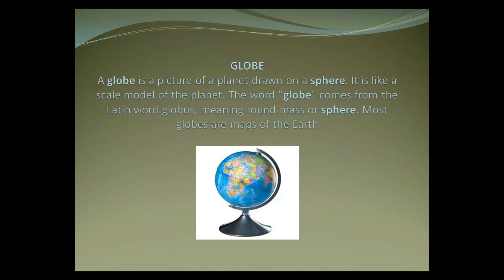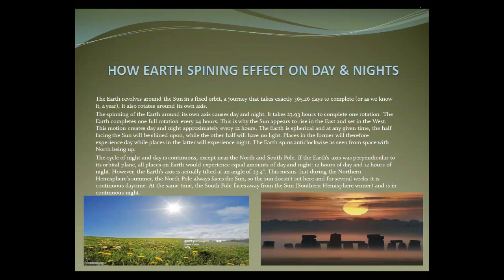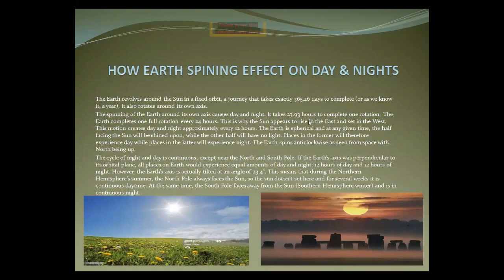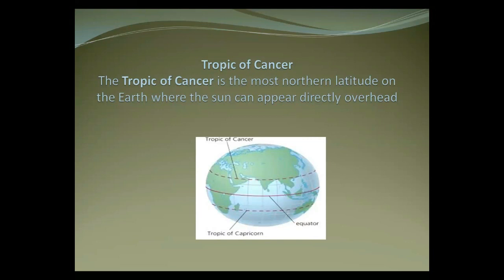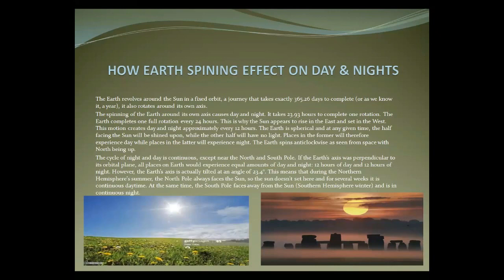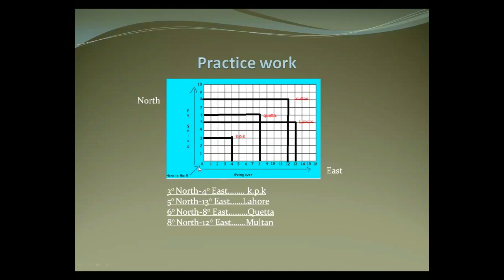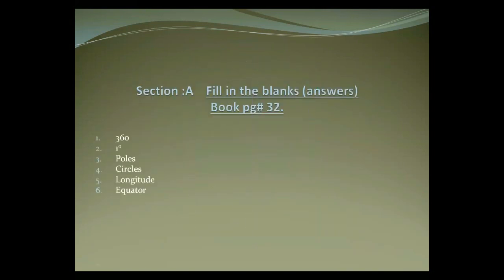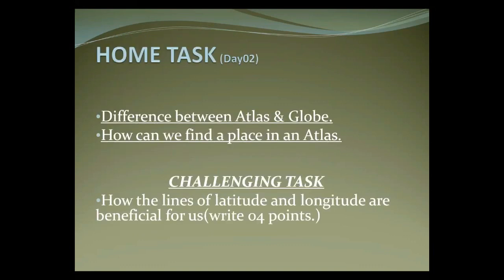Social Studies for Class Five (Day 05 / Week 04)